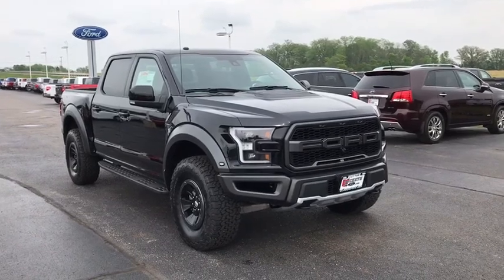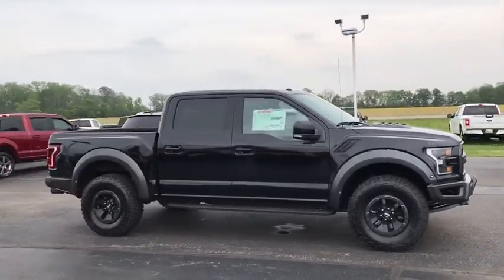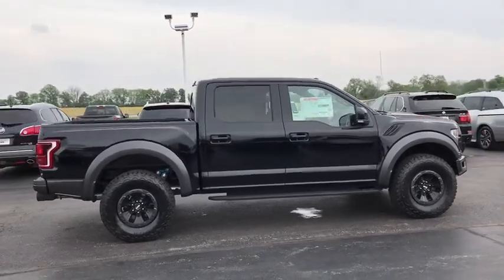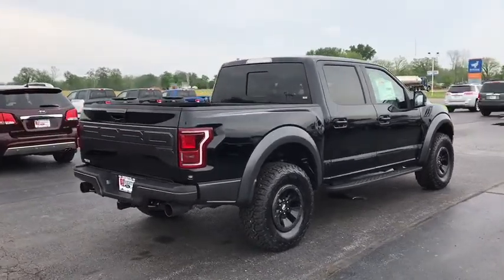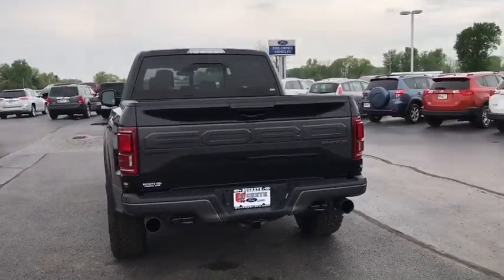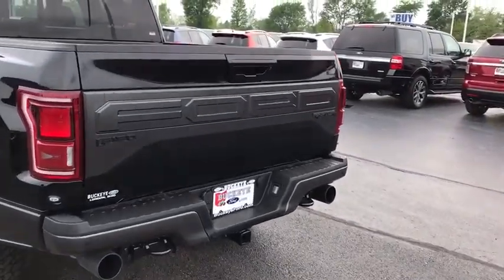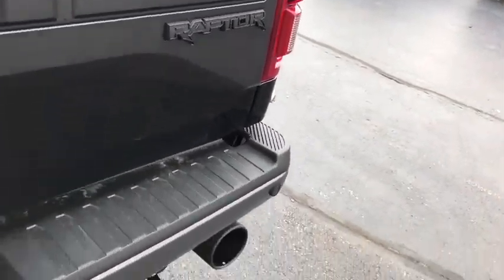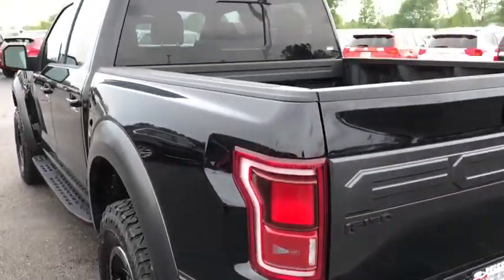2018 Ford F-150 London, Springfield, Columbus, Dayton, Hilliard, OH 98322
Shadow Black N 2018 Ford F-150 available in London, Ohio at Buckeye Ford. Servicing the Springfield, Columbus, Dayton, Hilliard, OH area.

Buckeye Ford
110 Us Highway 42

This 2018 Ford F-150 features: Navigation System, Panoramic Sunroof, Heated and Cooled Front Seats, Heated Rear Seats, Heated Steering Wheel, Remote Vehicle Starter, Push Button Start, SYNC 3 System, BLIS Blind Spot Information System, Bed Liner, Tailgate Step, Rear Back Up Camera, Bluetooth / Phone Hookup, EcoBoost 3.5L V6 GTDi DOHC 24V Twin Turbocharged, 10-Speed Automatic, 4WD, Black w/Black Unique Multi-Contour Leather Bucket Seats, 360 Degree Camera, 4.10 Front Axle w/Torsen Differential, 8 Productivity Screen, 8-Way Power Driver's Seat w/Power Lumbar, Alloy wheels, Dual-Zone Electronic Automatic Temperature Control, Front fog lights, Inflatable Rear Safety Belts, Memory System (Seat, Pedal, Exterior Mirror), Power driver seat, Power Tilt/Telescoping Steering Column w/Memory, Power windows, Power-Adjustable Pedals, Power-Sliding Rear Window, Pro Trailer Backup Assist, Radio: B&O Play Premium Audio System, Radio: Single-CD/SiriusXM w/7 Speakers, Rear Parking Sensors, SYNC Connect, Universal Garage Door Opener.brbrBuckeye Ford has been selling and servicing customers in London, Columbus, Springfield, Dayton, Grove City, Galloway, Plain City, Hilliard, Delaware, Dublin, Urbana and the surrounding communities for 30 years. We carry all makes and models including new and used Ford trucks, cars, vans, Super Duty trucks. F-150s, F-250s, Taurus, Fusion, Focus, Escape, Edge, Explorer, Expedition, Mustang, Fiesta and a wide selection of other pre-owned cars such as Dodge, Jeep, Nissan, Chevrolet, Buick, GMC, Hyundai, RAM, Chrysler, Honda, Toyota, Kia. WE WILL BUY YOUR CAR EVEN IF YOU DON'T BUY ONE FROM US! ALL TRADES WELCOME!